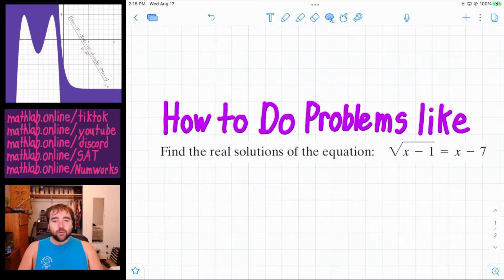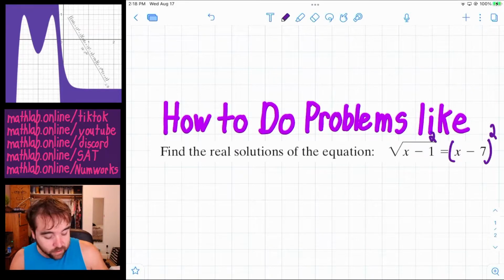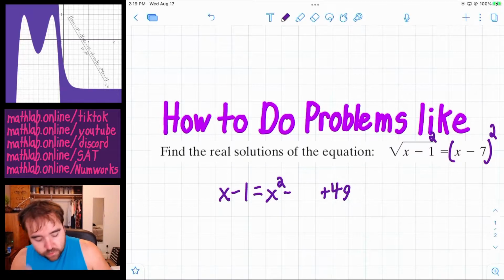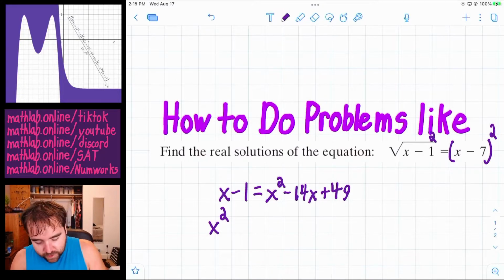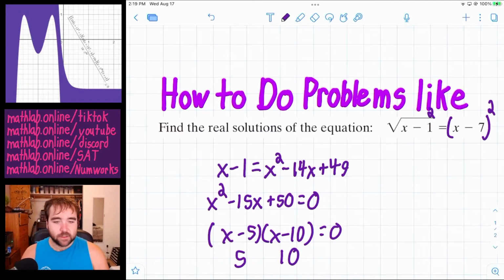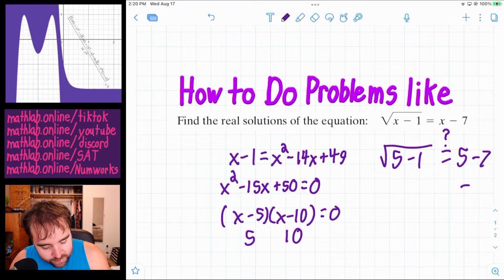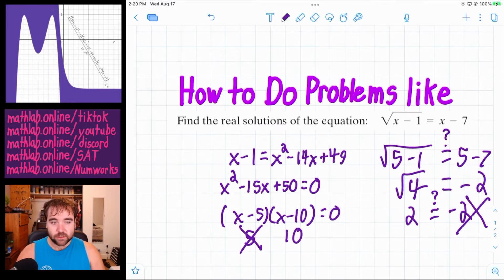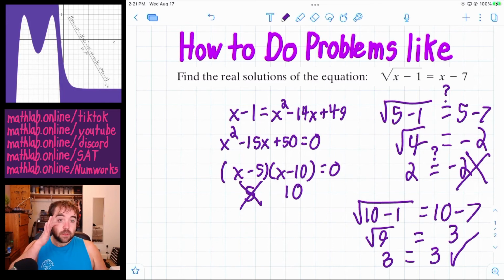Algebra 2 Chapter 1 Section 4 Example 2